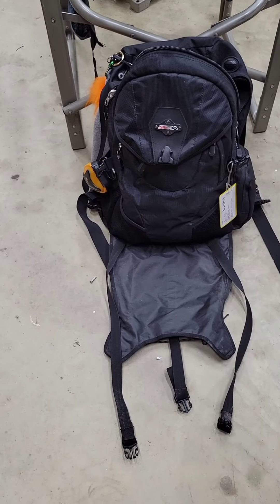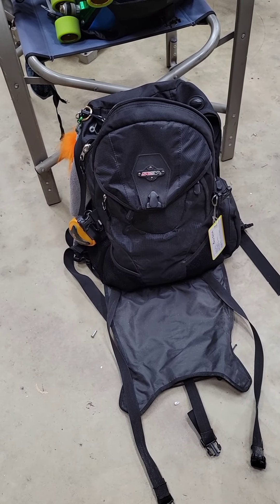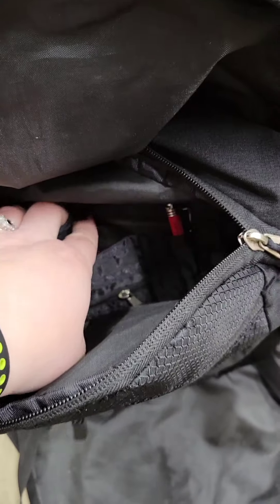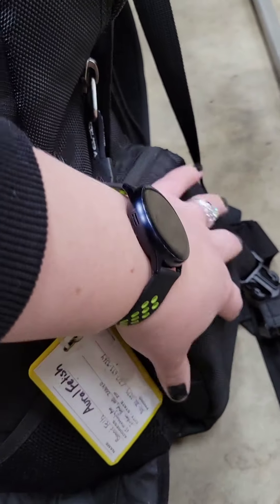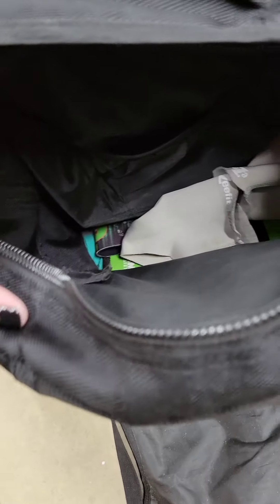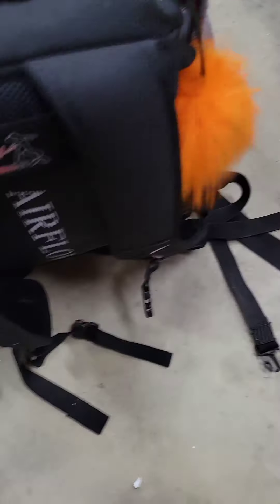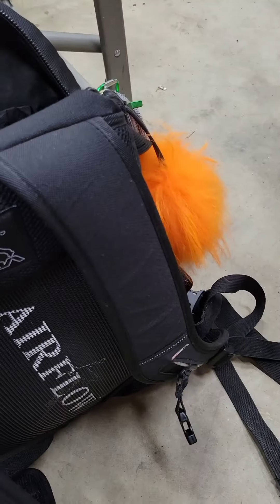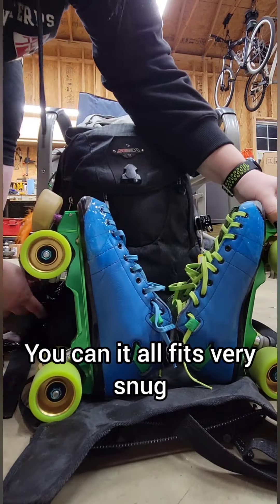Quick Tour/review of the Seba skate bag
I have been using my Seba bag for about 4 years now to hold all of my derby gear. It does a great job but I wish it had a little more room! But with all of the pockets and storage, I can make it work.

This will give you an idea of how much gear the Seba (large) bag holds to help you decide if this bag is right for you. So far, it holds up great!

Now I'm looking around online, maybe I didn't spend (nearly) $200 on my Seba bag. Lol

Do you have this bag? What are your thoughts?